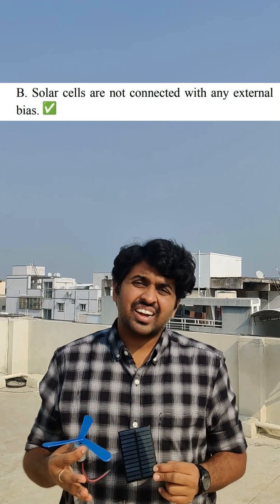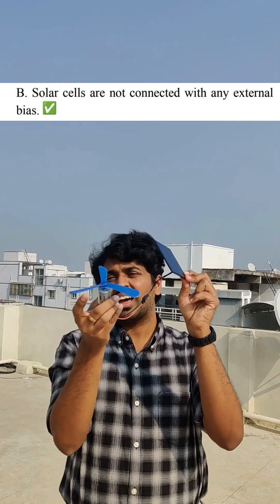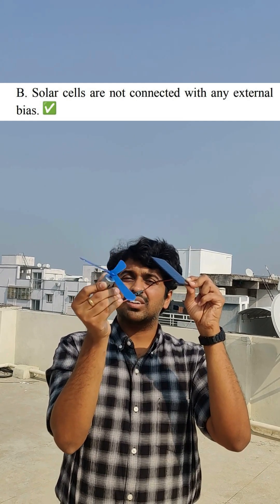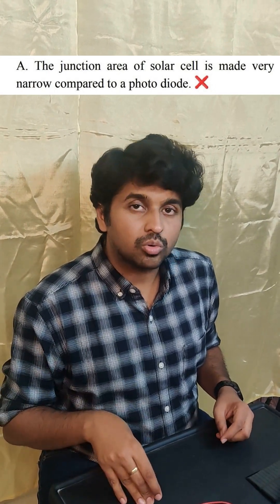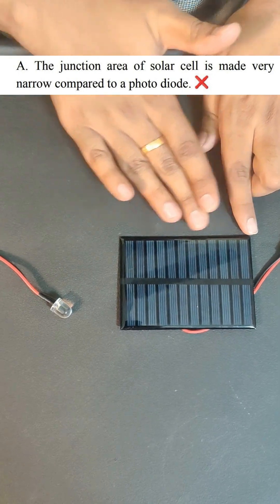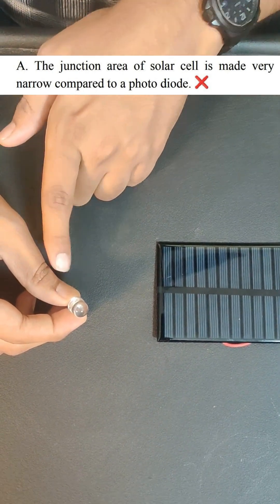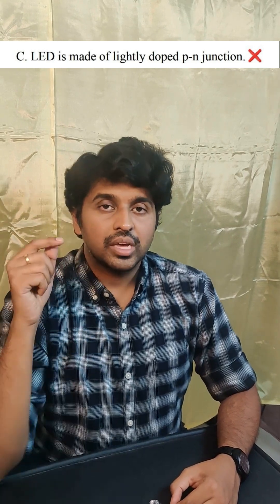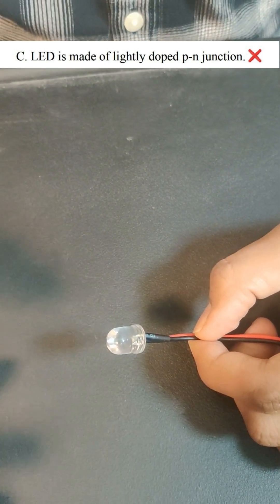JEE Mains 2025 Question Solved LIVE | Semiconductors | 23rd January Morning shift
A. The junction area of solar cell is made very narrow compared to a photo diode. ❌
B. Solar cells are not connected with any external bias. ✅
C. LED is made of lightly doped p-n junction. ❌

Watch this real JEE Mains 2025 Physics question from Semiconductors
Prepare smarter with actual questions.